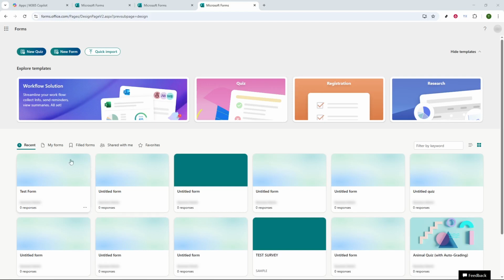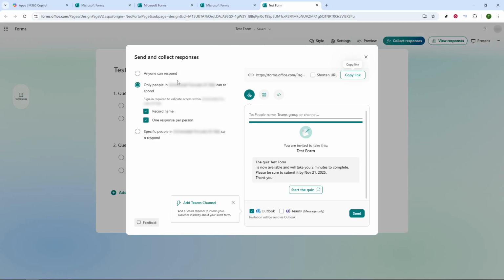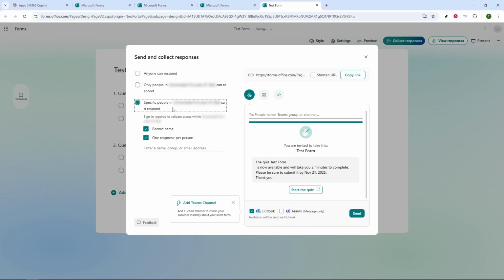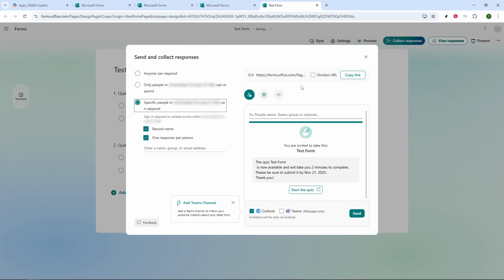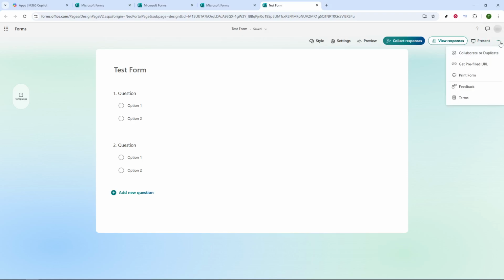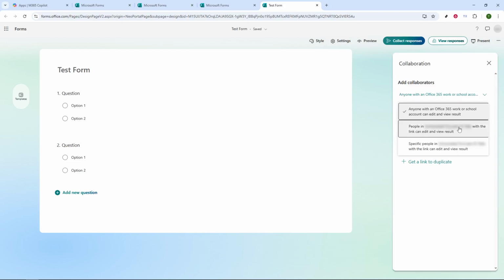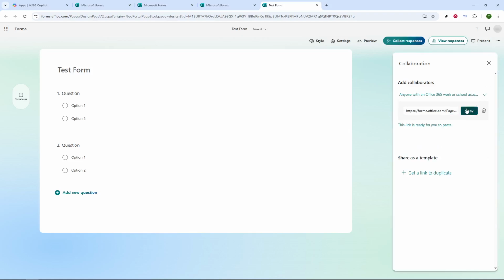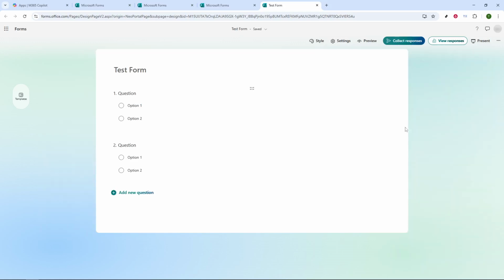How to Change or Add Permission to Microsoft Forms [2026 Full Guide]